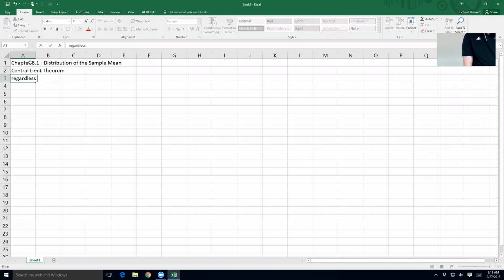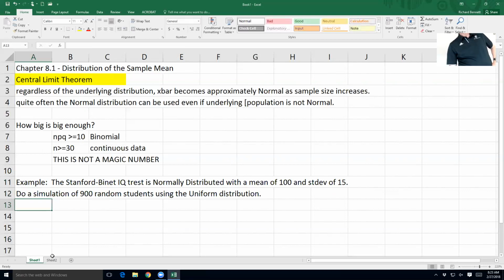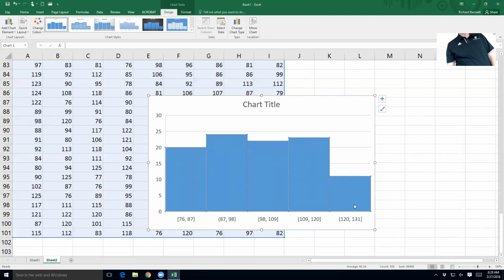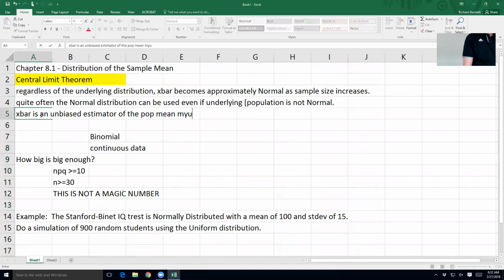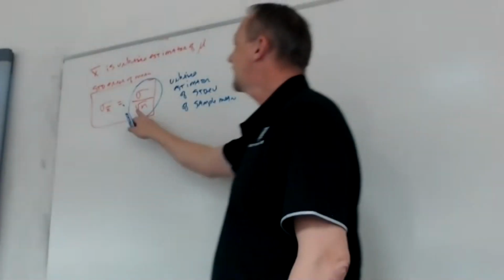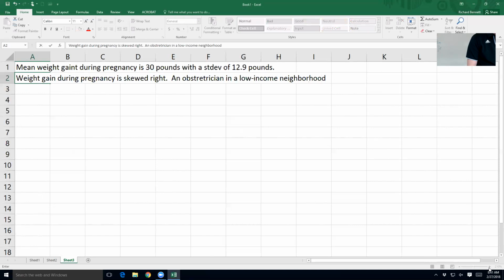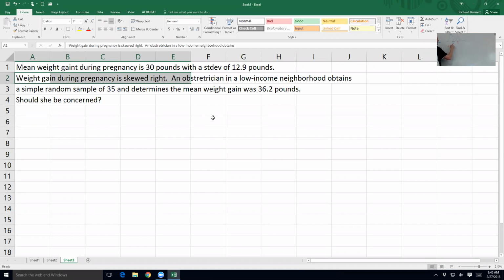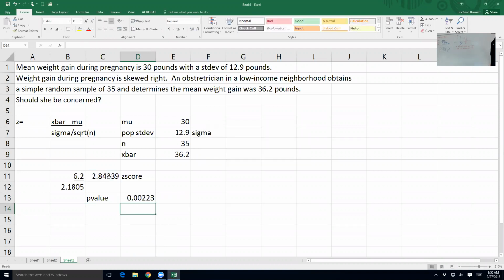8.1-Central Limit Theorem & Distribution of Sample mean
Demonstration of Central Limit Theorem